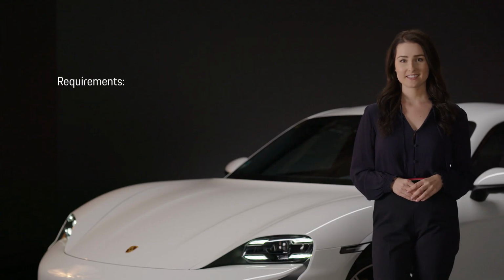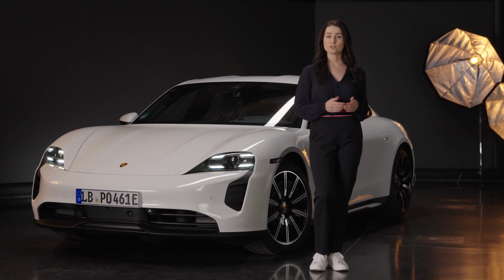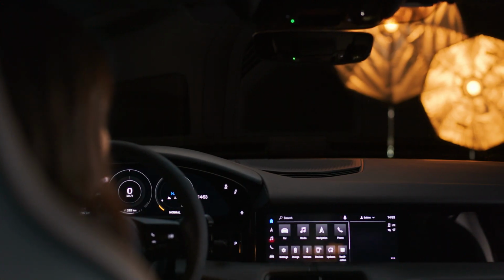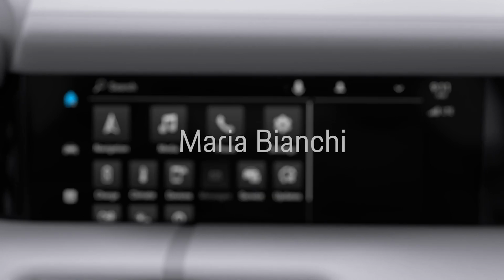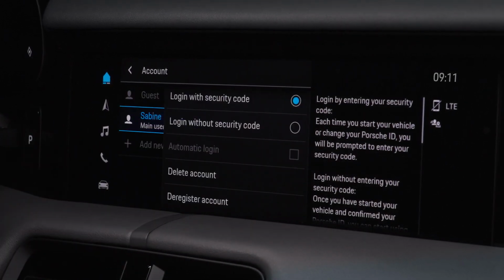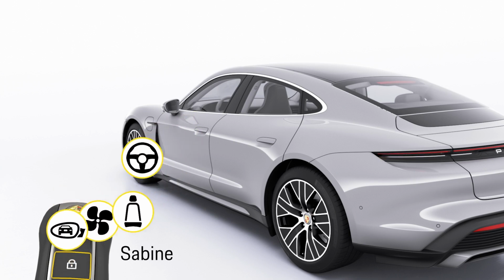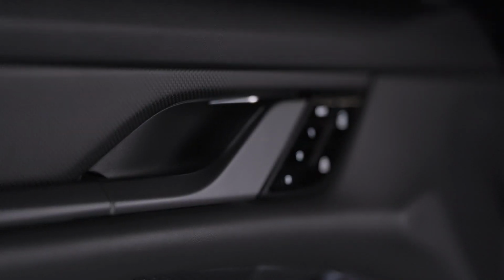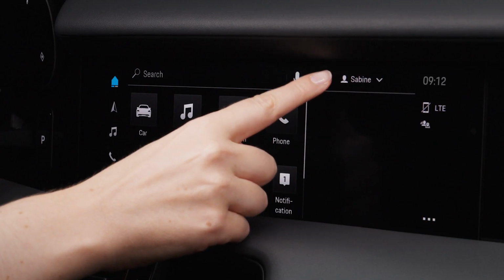How to personalize your Porsche | Tutorial | Spot On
Spot On is a series where we explain different features of your Porsche. In this episode, find out how you can personalise your Porsche experience and save the settings for up to five different profiles. Don't forget to unlock the full potential of your Porsche experience with the My Porsche app – the ideal companion for your Porsche experience

You will need:
► An active Porsche ID account which you can create on the My Porsche This is your unique account which allows your vehicle to remember you and your preferred settings every time you enter your Porsche
► Active Connect Services

Now you're ready to dive into the tutorial to personalise your Porsche experience and take everyday driving to the next level. Time to make a Porsche, your Porsche:

After you are logged in, you can personalise a wide variety of systems, like your favourite radio stations, navigation settings, climate control and your seat, steering wheel and mirror positions. Most of these settings are stored for the currently active profile. But what about when a new driver sits in the cockpit? The setting for the driver can be updated in line with their Porsche ID. Up to five accounts can be activated per vehicle. If you delete an account, the corresponding settings for that driver will also be deleted.

What about multiple Porsche users?
The currently logged in Porsche ID is saved on the car key when you leave the car. If you have two recurring drivers – a main and secondary user – who are regularly driving the car, we recommend using different keys for each user to ensure that the correct profile and personalised settings are activiated when each relevant person climbs into the car. Personalisation in your Porsche, truly is key!

What if I don't have a Porsche ID?
Customers without a Porsche ID won't miss out – they can register as a guest user and still personalise the Porsche.

Memory buttons:
The memory buttons in the door panels are not linked to your Porsche ID. You can save with them: seat, mirror and steering column settings any time, plus retrieve them again by pressing the buttons, no matter which profile is activated.

So there you have it: Porsche personalisation made easy. Now you're equipped to drive forward with the ultimate Porsche individual mode, honed to your needs. Join us for the next video, where we explore how to use the Porsche charging planner

Episode navigation:
0:00 – Introduction
0:17 – Requirements for the personalisation
0:47 – How to save personalised settings for multiple users/personalisation features and usage of main, secondary and guest users
2:19 – Outro

Features and functions shown in the video vary depending on model, model year and jurisdiction and therefore may not be available in your vehicle.

Taycan: Electricity consumption combined in kWh/100 km: 25,4 - 20,4 (WLTP), 28,7 - 28,0 (NEDC); Range combined in km: 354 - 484 (WLTP), Range City in km: 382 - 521 (WLTP); CO2 emissions combined in g/km: 0 (WLTP), 0 (NEDC) I I Status: 11/2021

*Weitere Informationen zum offiziellen Kraftstoffverbrauch und den offiziellen spezifischen CO2-Emissionen neuer Personenkraftwagen können dem 'Leitfaden über den Kraftstoffverbrauch, die CO2-Emissionen und den Stromverbrauch neuer Personenkraftwagen' entnommen werden, der an allen Verkaufsstellen und bei und bei der Deutschen Automobil Treuhand GmbH unentgeltlich erhältlich ist.